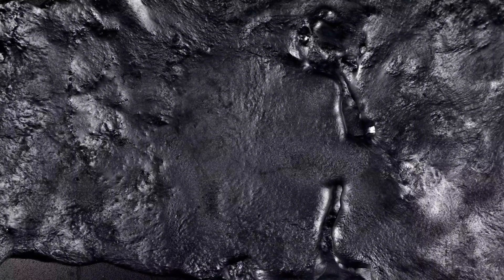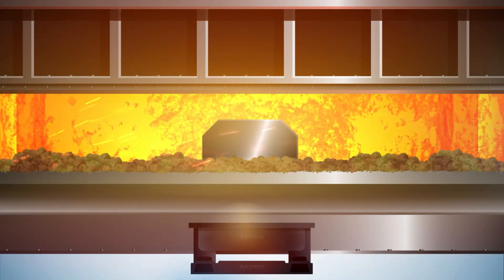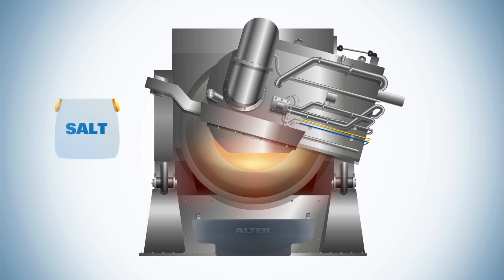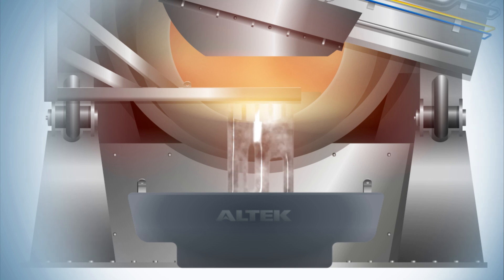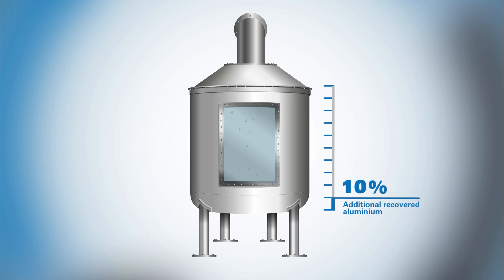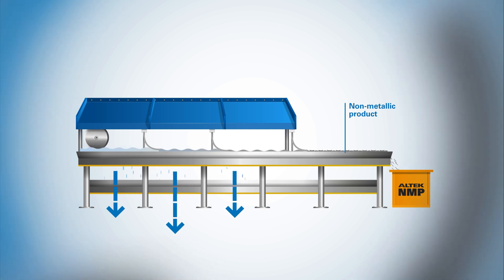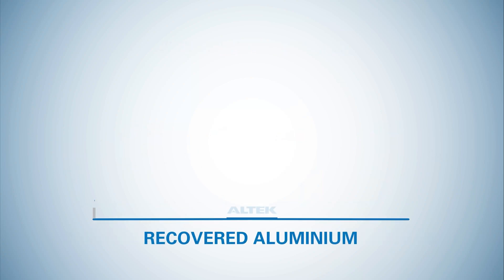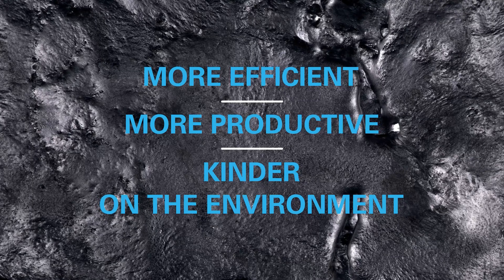Altek End To End Solution - Dross and Salt Slag Management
Our technology is proven to maximise aluminium recovery with zero waste for a greener, more sustainable aluminium industry.